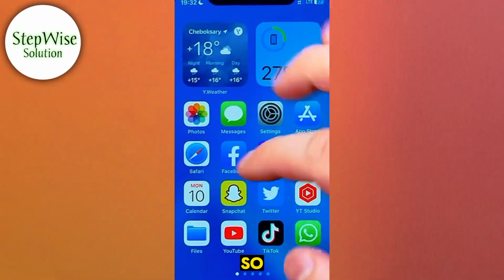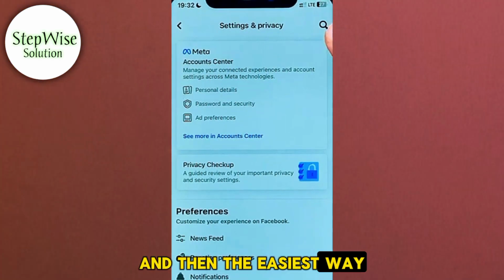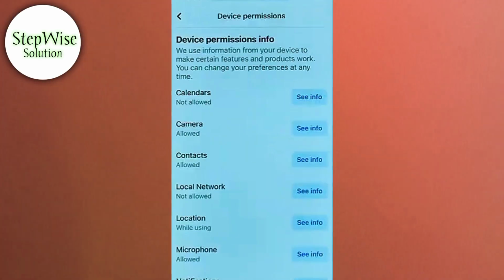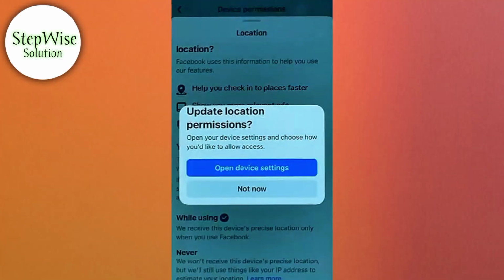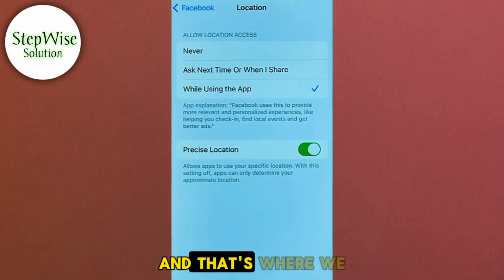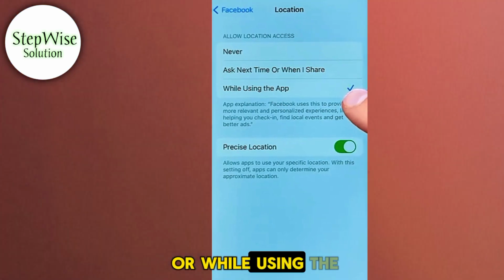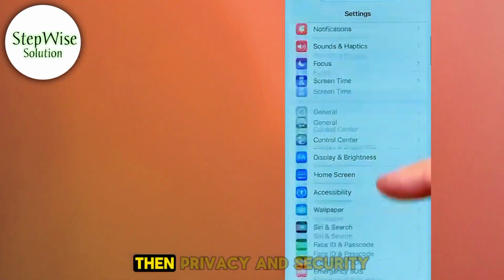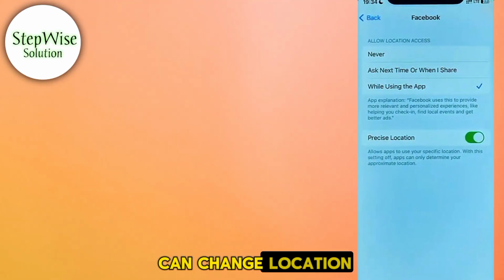How to Change Facebook Location Settings: Ultimate Guide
In this video, learn how to change your Facebook location settings quickly and easily. Whether you need to update your current location, manage location privacy, or adjust location services on your device, this tutorial has you covered. We’ll guide you through the process step-by-step on both mobile and desktop, ensuring full control over your Facebook location data. Safeguard your privacy and optimize your settings in just a few minutes!